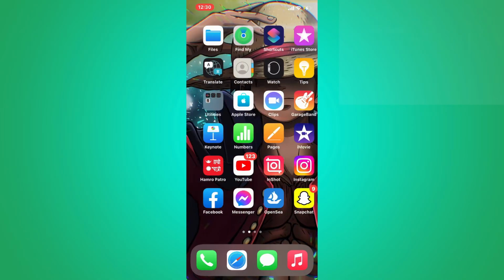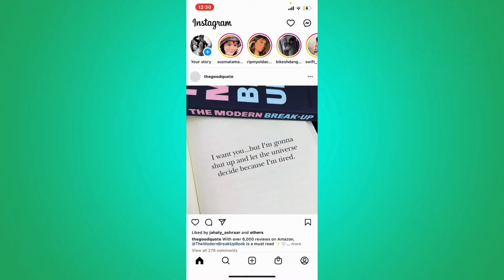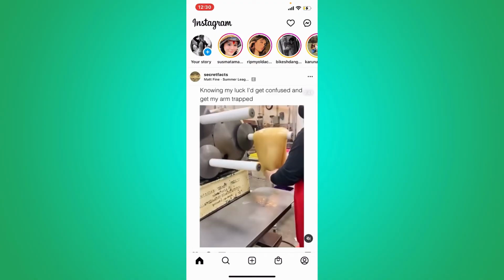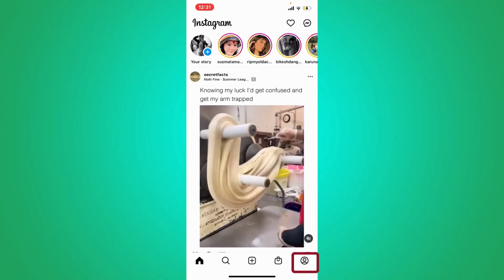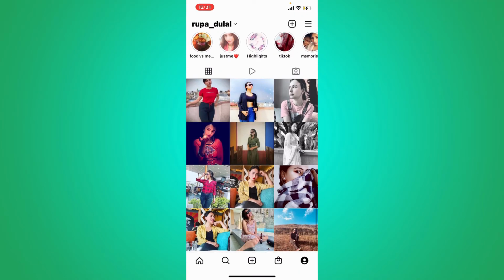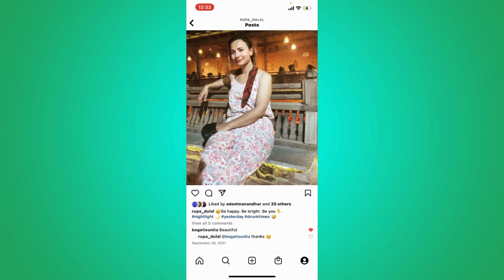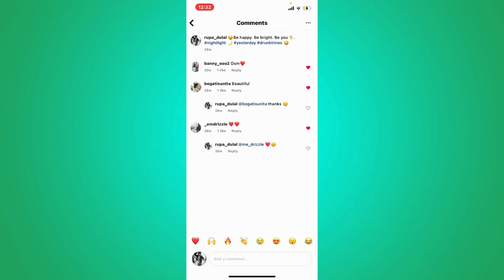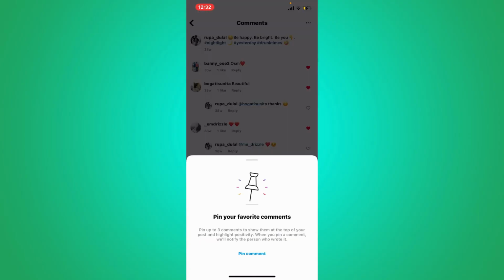How To Pin A Comment On Instagram Post (2022)[UPDATED]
In this video, we'll learn How to pin a comment on Instagram:. Once you're logged in, tap on the profile icon located at the bottom right-hand corner of the page and select a post that you'd like to pin your comment on. When you pin the comments, the person whose comment you pinned will receive a notification.
CHAPTERS
0:00 - Intro
0:17 - How To Pin A Comment On Instagram Post
0:54 - Outro